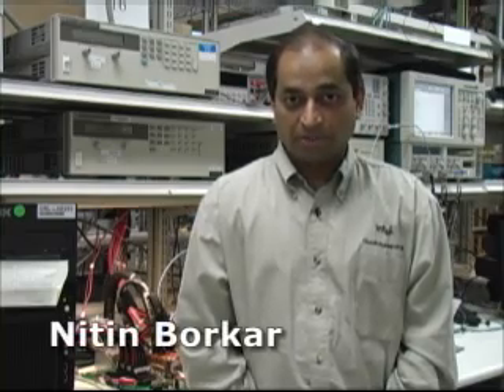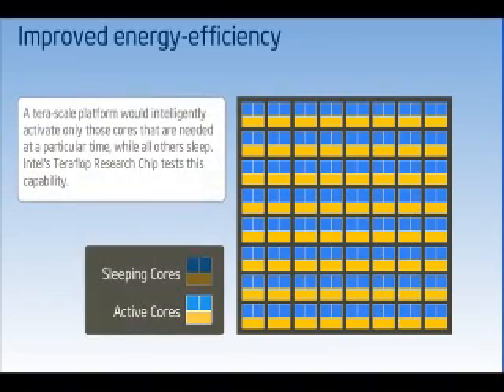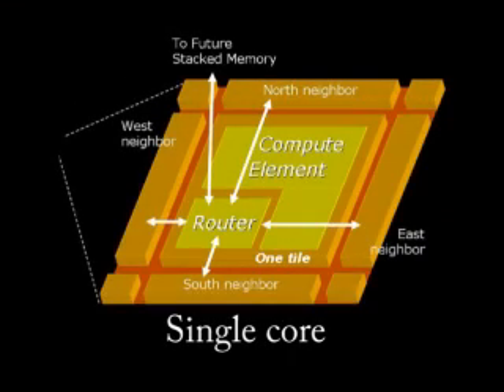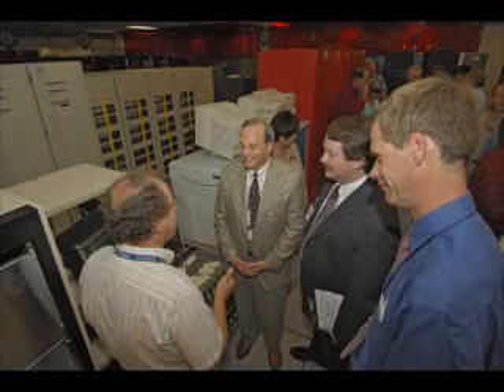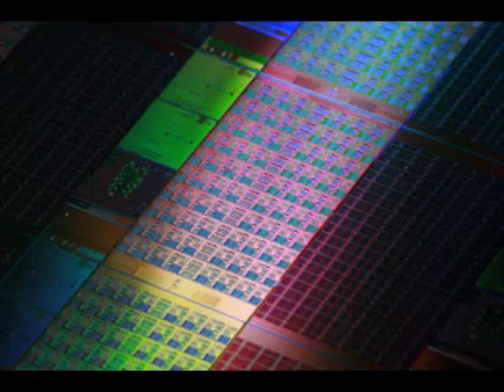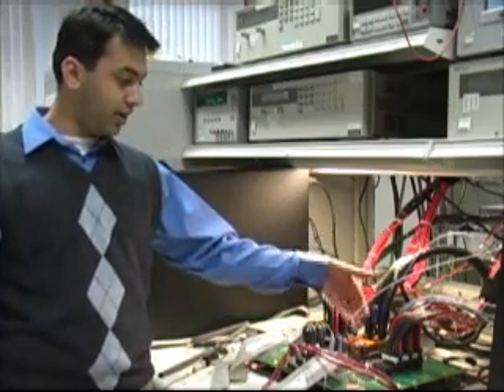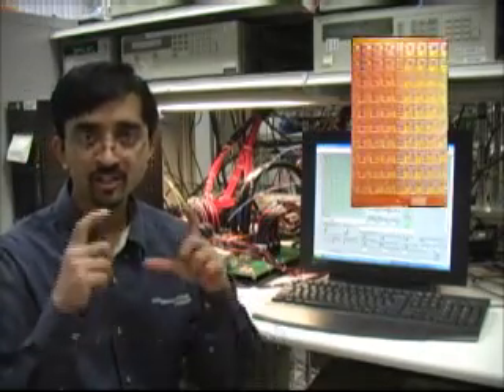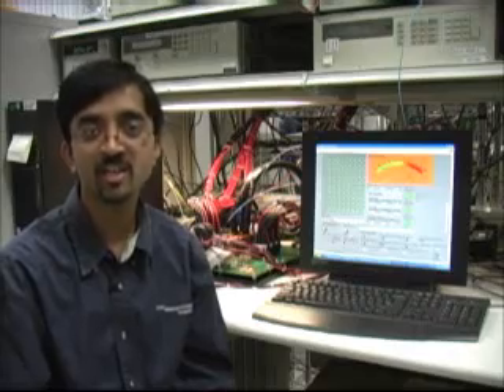Intel 80-Core Teraflop Research Chip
Advancing Multi-Core Technology into the Tera-scale Era

The Teraflops Research Chip is the latest development from the Intel® Tera-scale Computing Research Program. This chip is Intel's first silicon tera-scale research prototype. It is the first programmable chip to deliver more than one trillion floating point operations per second (1 Teraflops) of performance while consuming very little power. This research project focuses on exploring new, energy--efficient designs for future multi--core chips, as well as approaches to interconnect and core--to--core communications. The research chip implements 80 simple cores, each containing two programmable floating point engines—the most ever to be integrated on a single chip. Floating point engines are used for accurate calculations, such as for graphics as well as financial and scientific modeling. In terms of circuit design, they are more complex than integer engines, which just process instructions.

Intel's Teraflops Research Chip implements several innovations for multi-core architectures:

    * Rapid design -- The tiled--design approach allows designers to use smaller cores that can easily be repeated across the chip. A single--core chip of this size (100 million transistors) would take roughly twice as long and twice as many people to design.
    * Network on a chip -- In addition to the compute element, each core contains a 5--port messaging passing router. These are connected in a 2D mesh network that implement message--passing. This mesh interconnect scheme could prove much more scalable than today's multi--core chip interconnects, allowing for better communications between the cores and delivering more processor performance.
    * Fine--grain power management -- The individual compute engines and data routers in each core can be activated or put to sleep based on the performance required by the application a person is running. In addition, new circuit techniques give the chip world--class power efficiency—1 teraflops requires only 62W, comparable to desktop processors sold today.
    * And other innovations -- Such as sleep transistors, mesochronous clocking, and clock gating.